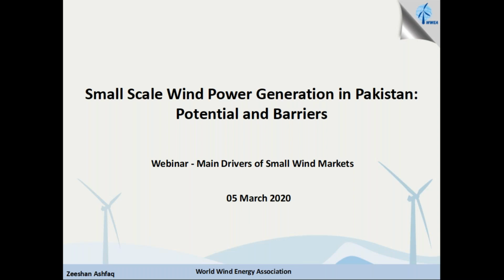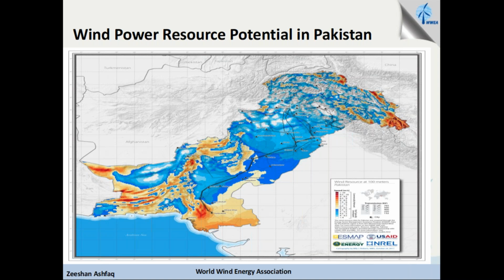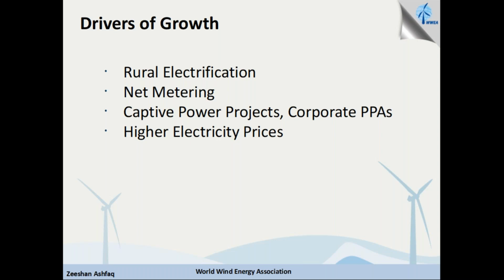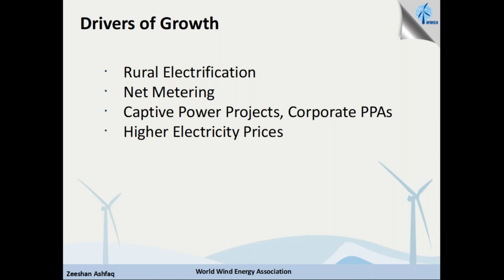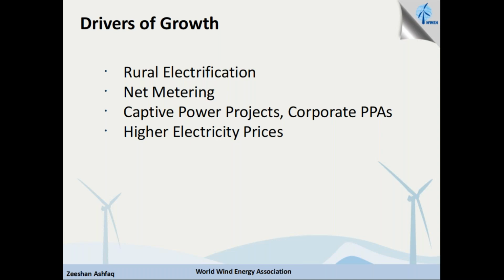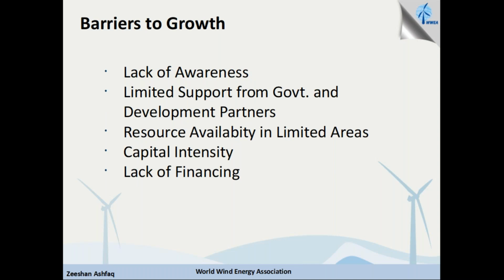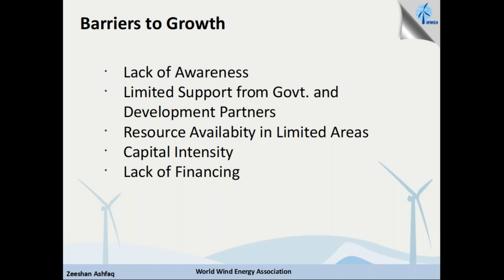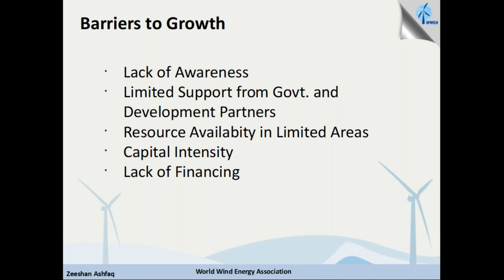Potential for Small Wind in Pakistan by Zeeshan Ashfaq - WWEA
Webinar: Main Drivers for Small Wind Markets
Potential for Small Wind in Pakistan by Zeeshan Ashfaq - Country representative, Pakistan, WWEA